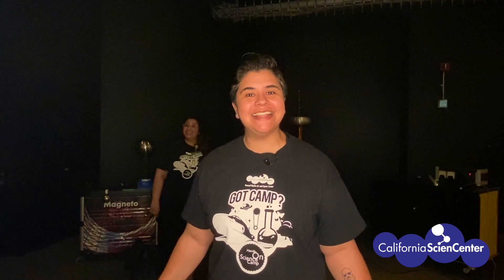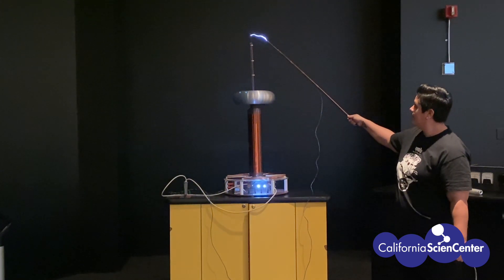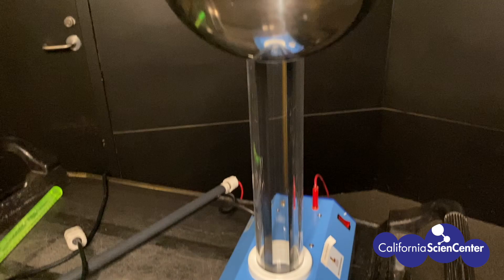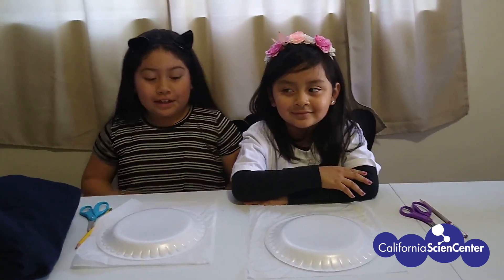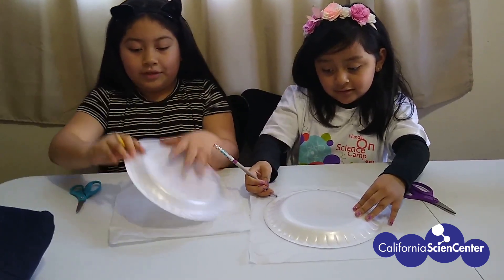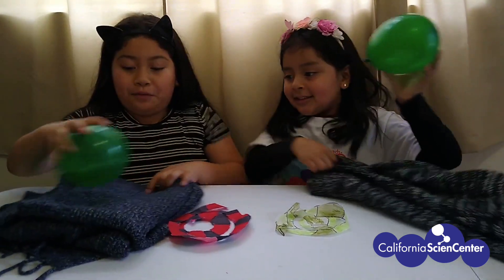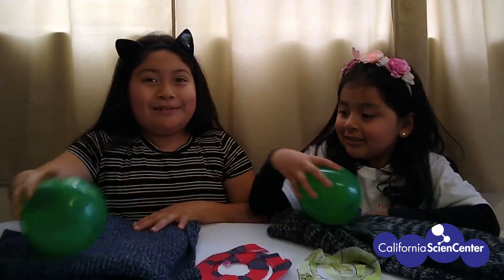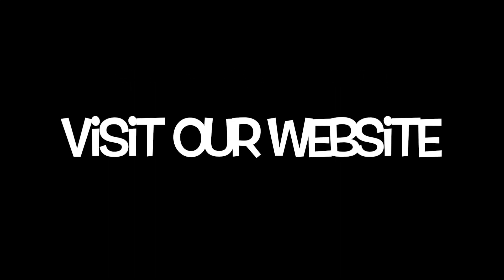Charge it Up!- Stuck at Home Science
► Try making your own snake charmer and learn about the science behind them using the activity sheet available here!
► On your mark,  get set, move! Join us from May 11th to May 14th as we discover the physics in energy to make things move, while you make snakes, ziplines and explore gravity with a former NASA astronaut.